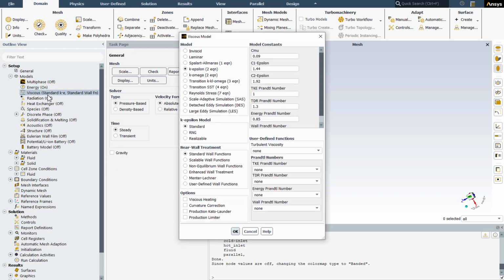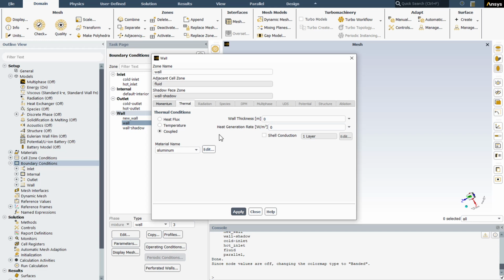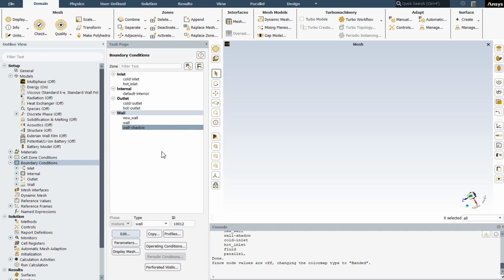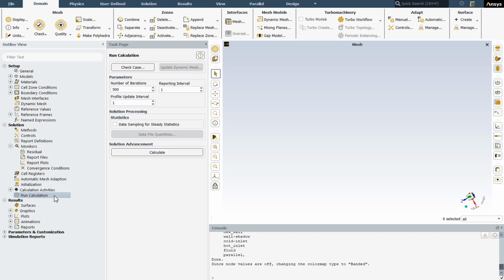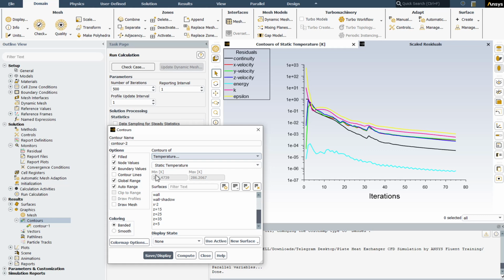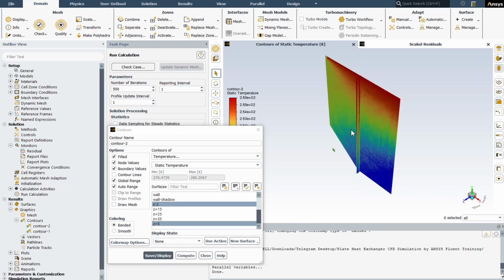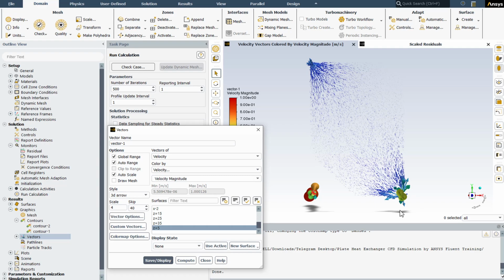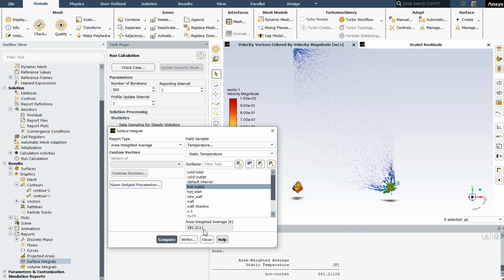Heat Exchanger (Beginner): Plate Heat Exchanger CFD Simulation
This introductory tutorial focuses on simulating fluid flow and heat transfer in a plate heat exchanger using Computational Fluid Dynamics (CFD) with ANSYS Fluent. Designed for beginners in heat exchanger modeling, this comprehensive episode covers:

Introduction to plate heat exchangers and their applications
Basic principles of heat transfer in plate heat exchangers
Overview of CFD modeling for heat transfer applications
Setting up a simplified 3D model of a plate heat exchanger in ANSYS Fluent
Creating an appropriate mesh for the heat exchanger geometry
Defining fluid properties for hot and cold streams
Implementing boundary conditions for fluid inlets, outlets, and plate walls
Selecting suitable turbulence models for internal flows
Configuring energy equations and heat transfer settings
Running the simulation and monitoring convergence
Analyzing temperature distributions and flow patterns
Evaluating heat exchanger effectiveness and pressure drop
Basic post-processing techniques for visualizing temperature and velocity fields
Introduction to parametric studies for flow rates and plate geometries
Discussing the limitations of the model and potential areas for improvement
Participants will gain hands-on experience in basic CFD techniques for heat exchanger simulation using ANSYS Fluent. The course emphasizes fundamental concepts and their practical application in a widely used industrial component.

By completing this tutorial, beginners will be equipped to perform basic CFD analyses of simple heat exchanger systems, establishing a foundation for more complex thermal-fluid simulations. The skills acquired will provide a solid understanding of heat transfer modeling in CFD, applicable to various fields such as HVAC, process engineering, and energy systems design.